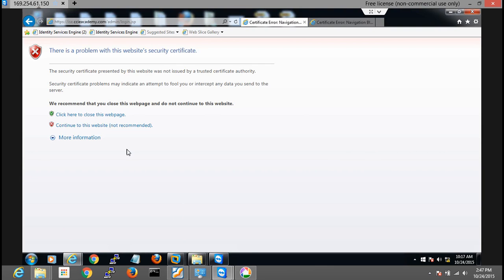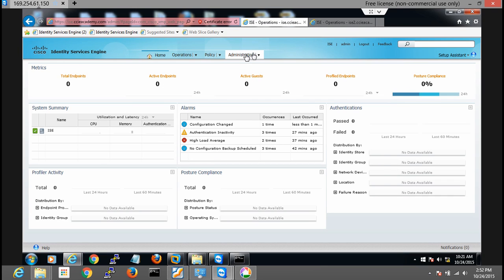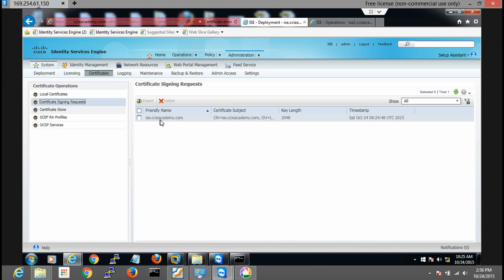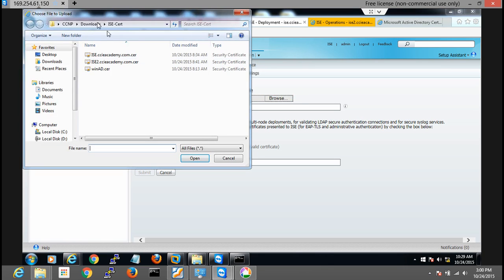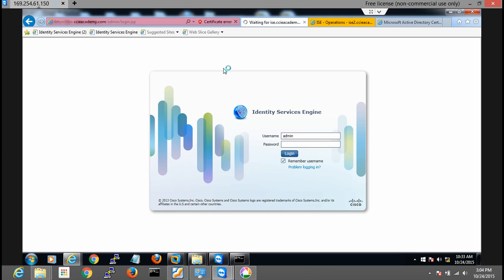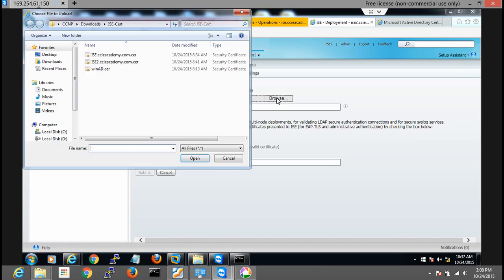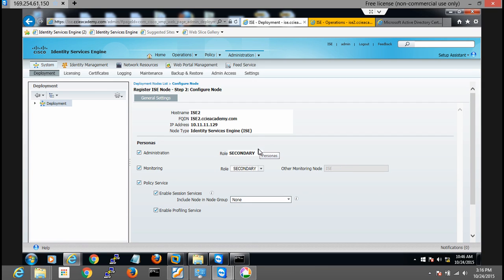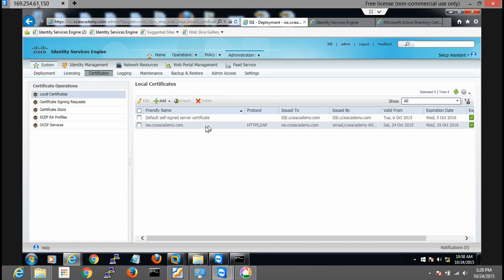Cisco ISE Node Registration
This Topic belongs to Cisco CCIE Security, In this video tutorial I have explained how to generate a CSR and Request CA server for an Identity certificate, how to bind an Identity certificate. Following the certificate part I have explained how to register Two ISE nodes in primary and secondary mode.